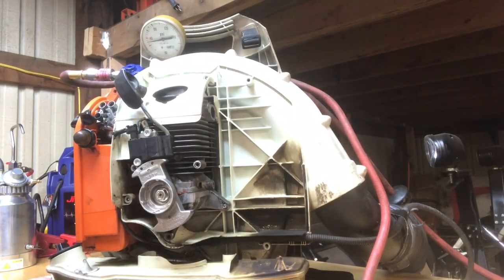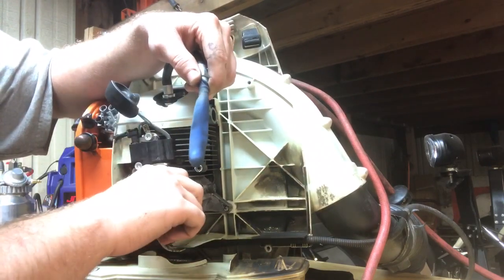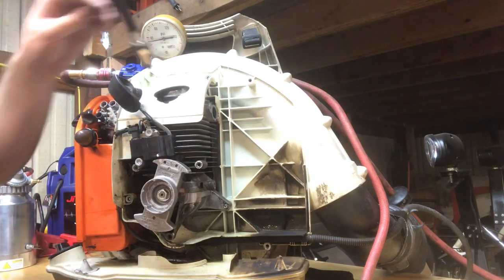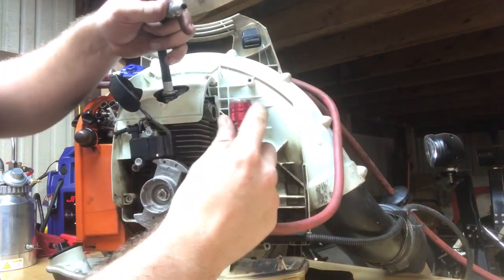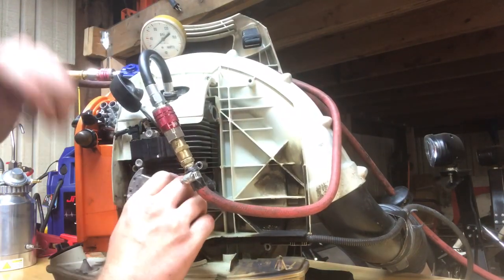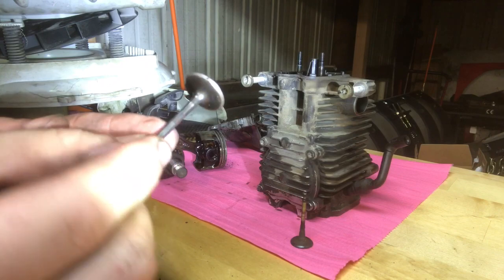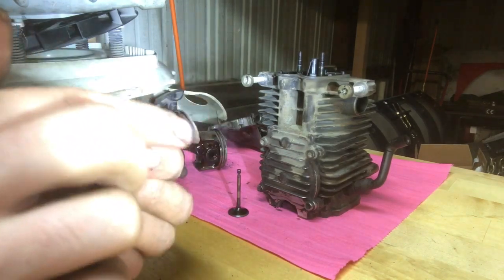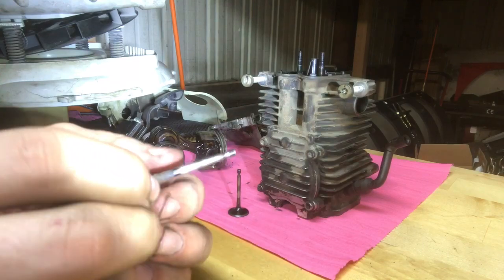Stihl BR600 Cylinder Leak Down Test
4 cycle mix engines